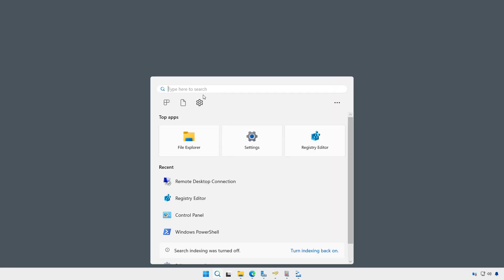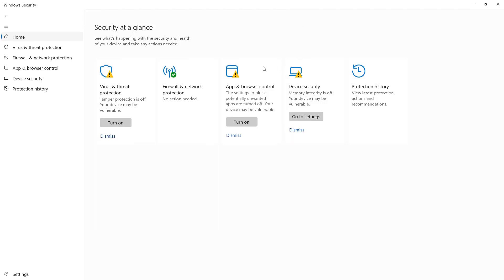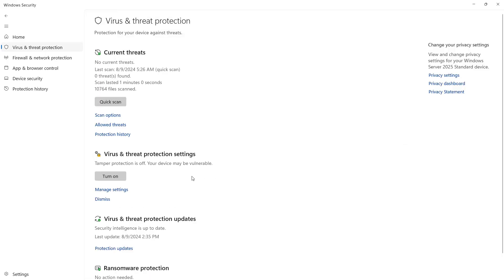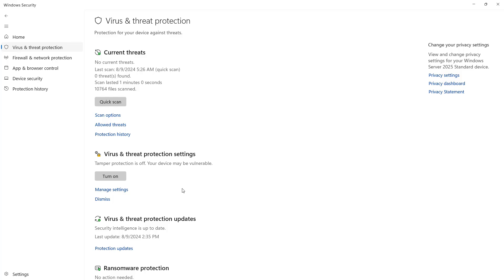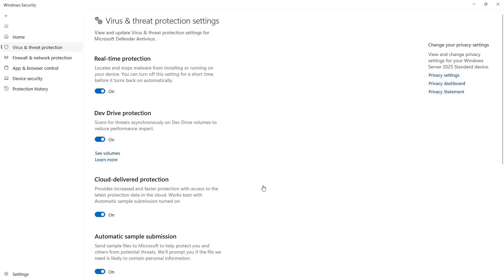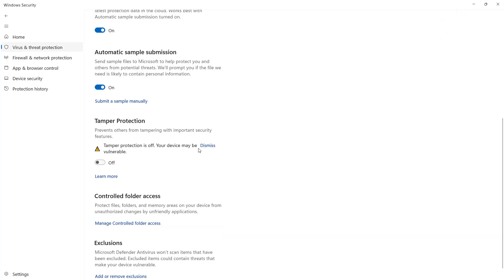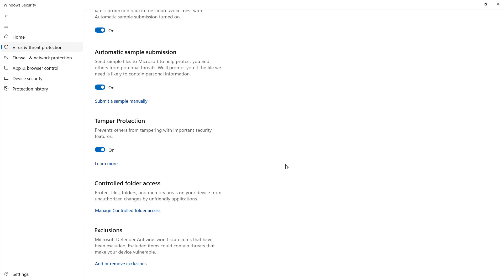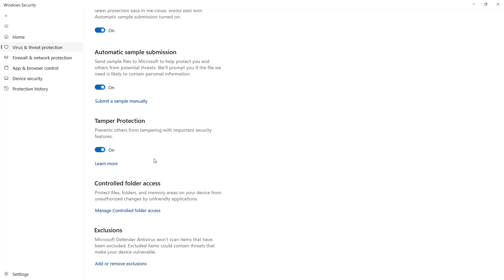Blocking Malware from Disabling Defender in Windows 11 and Server 2025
Professor Robert McMillen shows you how to keep malware from turning off your Windows Defender Malware when your server or client is infected.